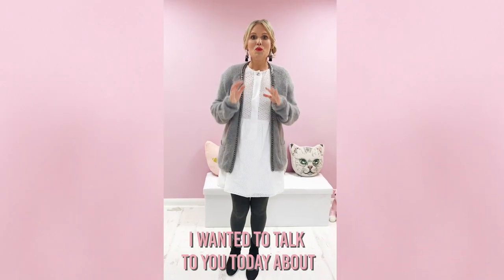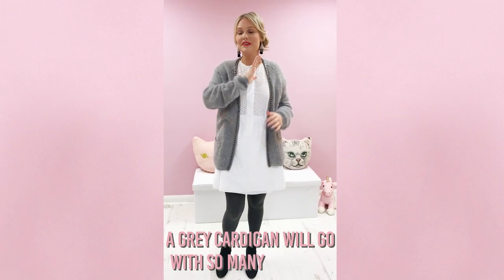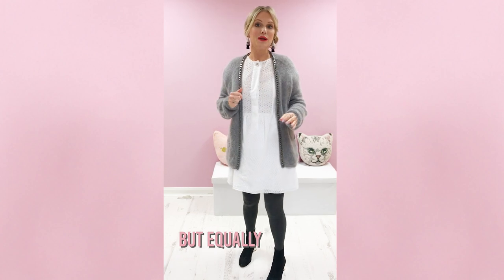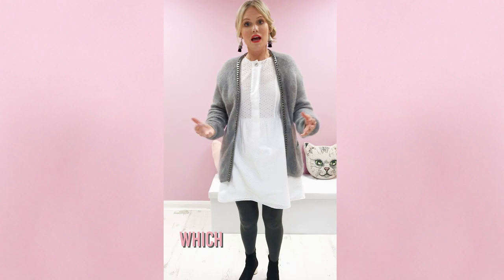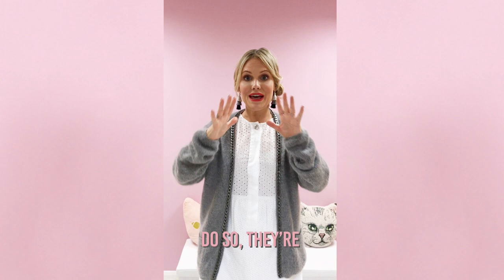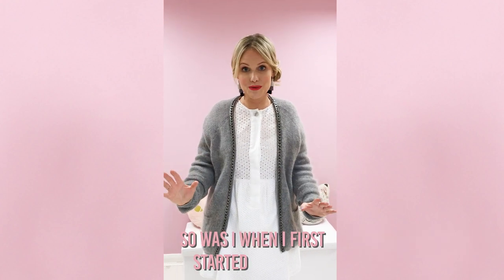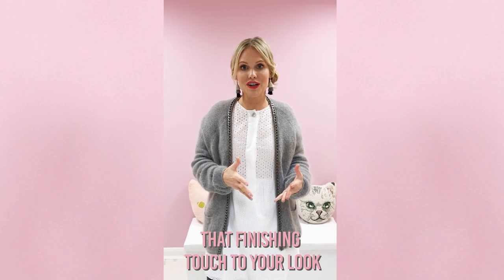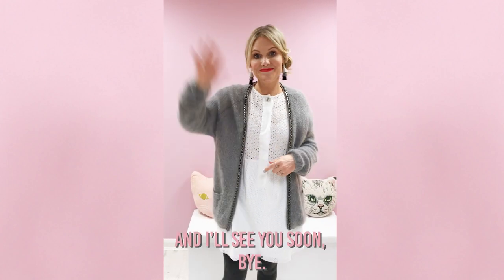HOW TO WEAR A SUMMER DRESS ALL YEAR ROUND 👗✨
🙋‍♀️Hi Friends, Makeup Artist Katie here!

Do you have a summer dress that you’re missing wearing because the weather is a little on the cold side? 👗

Fear not!

Today, I’m sharing some simple style tips that will make your summer dresses wearable ALL year round! ❄️☀️

Be prepared to see your dresses in a stylish new light!
Love, Katie 💖✨

🙋‍♀️P.S. What tutorial would you like me to make you next?

THE SMALL PRINT: I have not been asked to or paid to make this video.